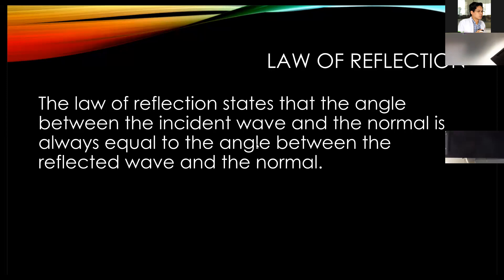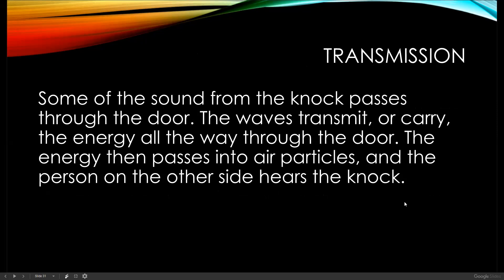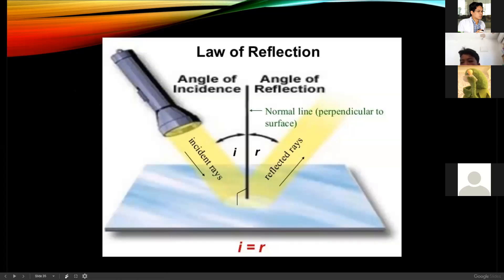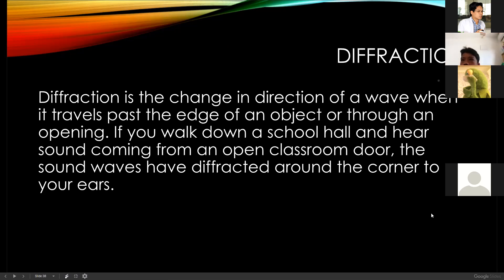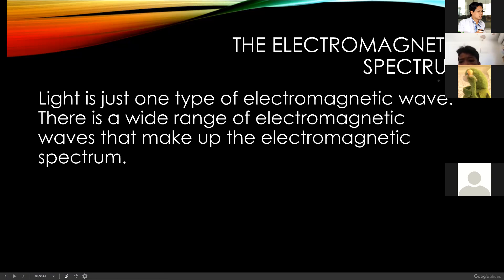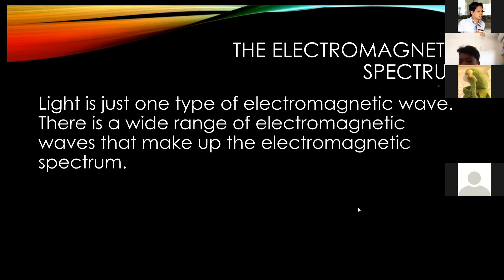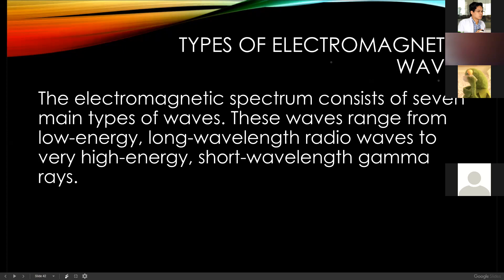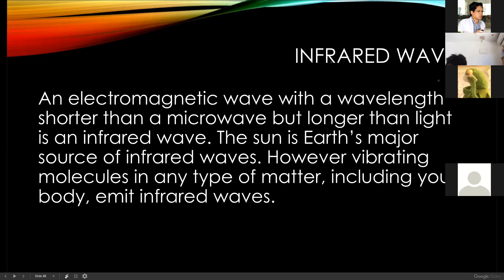Southbrook | Q3 | Science 7 20-21 | W5-6 | M2C6: Waves, Light and Sound | 9:00AM - 10:00AM